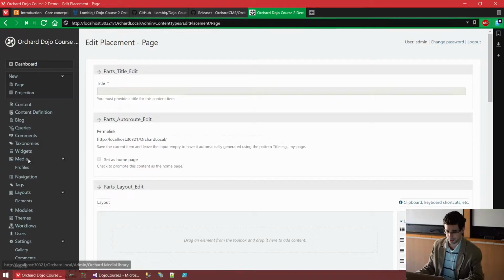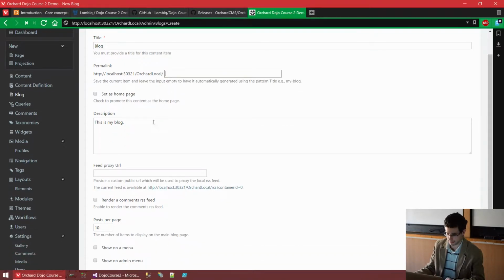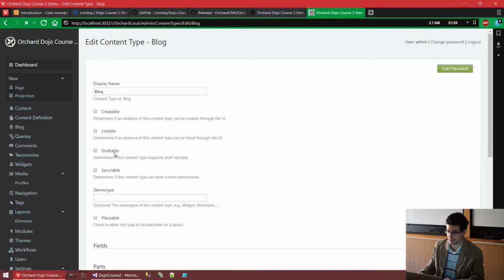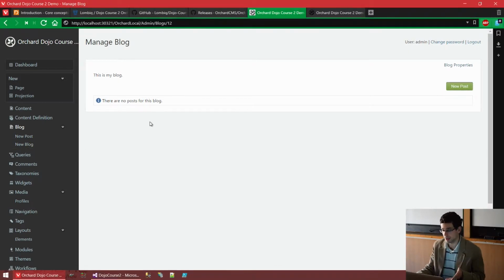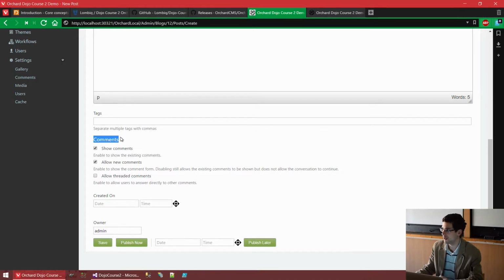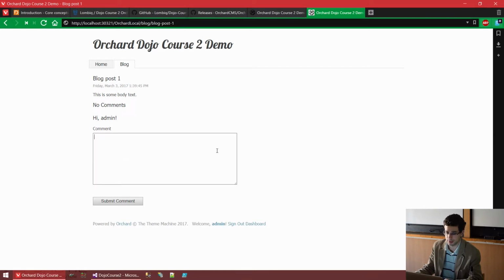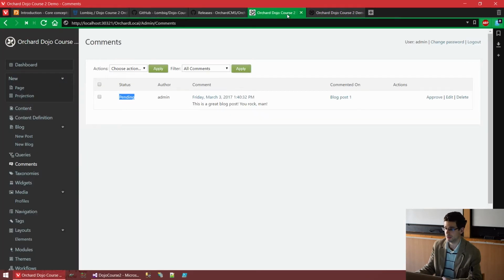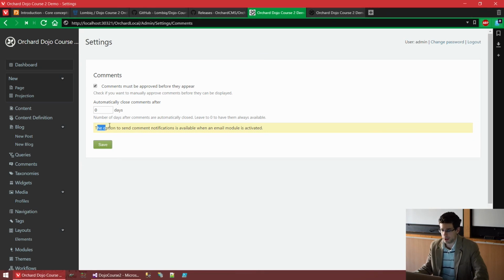Dojo Course 2 (05) - Advanced content management with the built-in features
- Advanced content management with built-in features
- Blog, Blog Post, Comment, Comment Settings